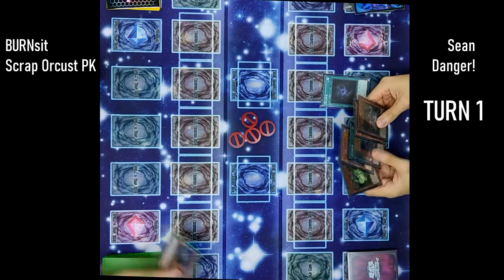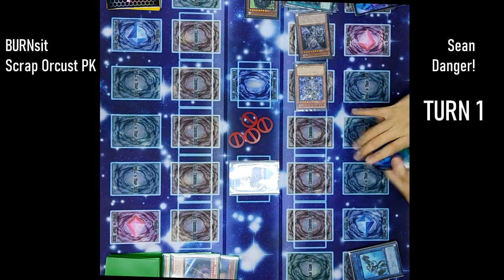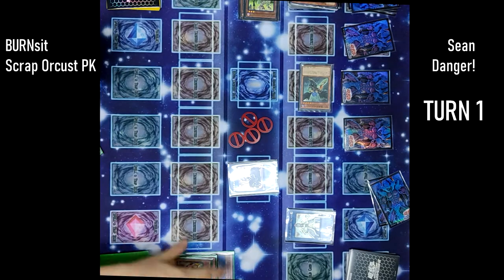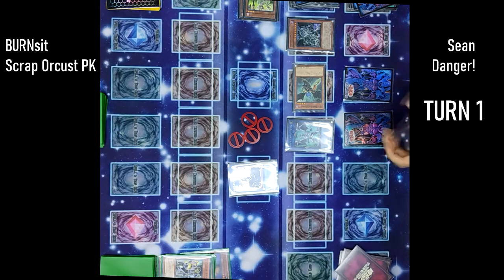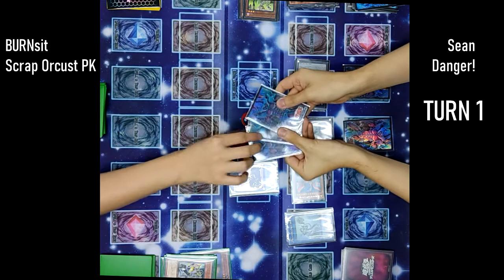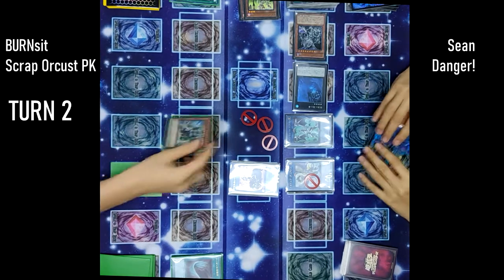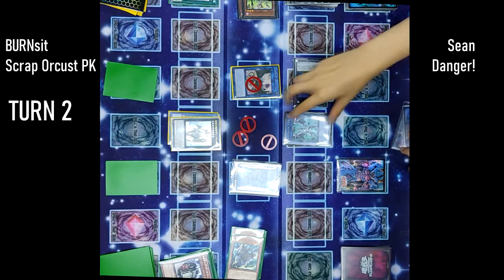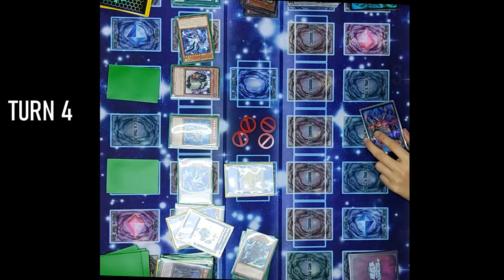[Yugioh 遊戯王 OCG] Scrap Orcust Phantom Knights オルフェゴール vs Danger! 未界域 Game 2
Hello everyone, welcome to game 2 of Yu-gi-oh between my buddy Sean (Danger! 未界域) and myself (Scrap Orcust Phantom Knights スクラップオルフェゴールファントム) which took place on 25 Apr 2021.

0:00 Turn 1
7:53 Turn 2
9:12 My bad but I don't think Pankratops destroyed any cards
10:42 Turn 3
11:14 Turn 4
11:32 Misplay: I did not destroy a card after Wyvern's effect resolves

No. 8-2, Jalan PJS 8/4, Mentari Business Centre, Bandar Sunway, 46150 Petaling Jaya, Selangor (Below Gundam Toy Shop).